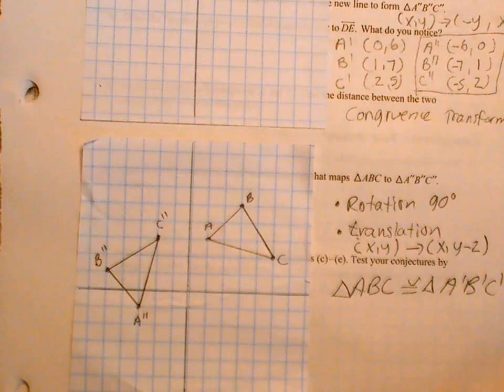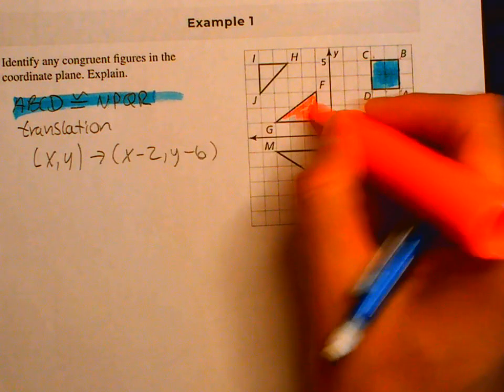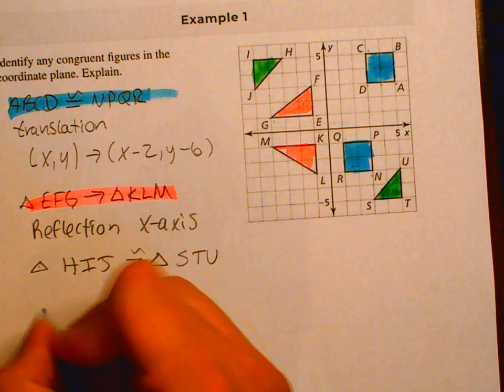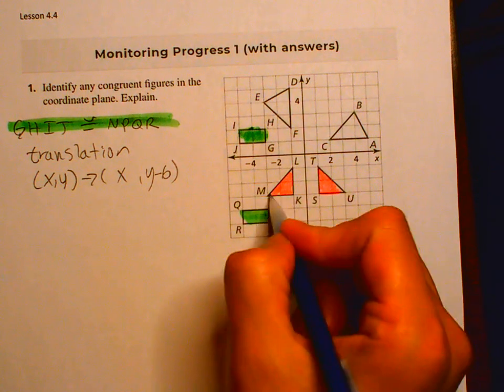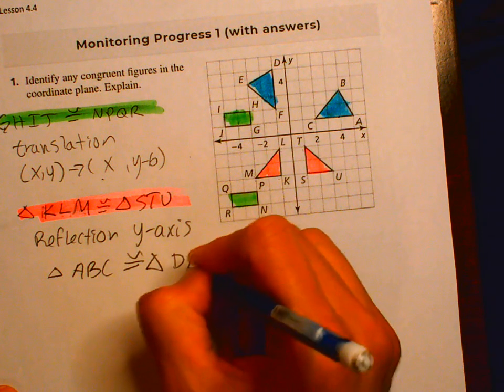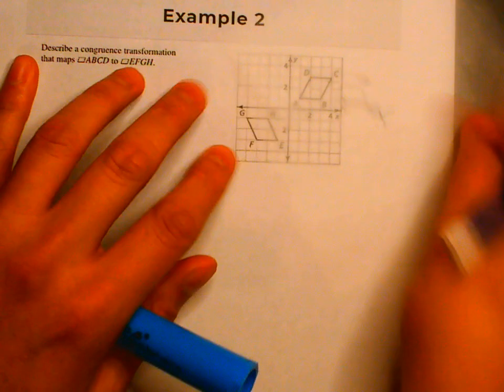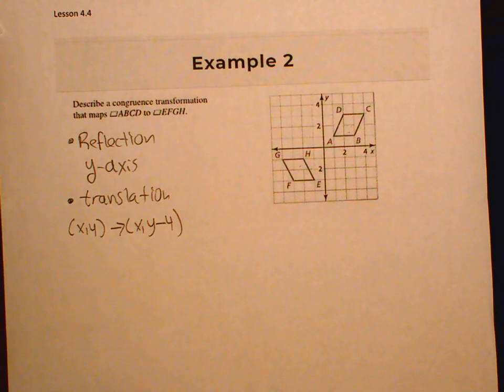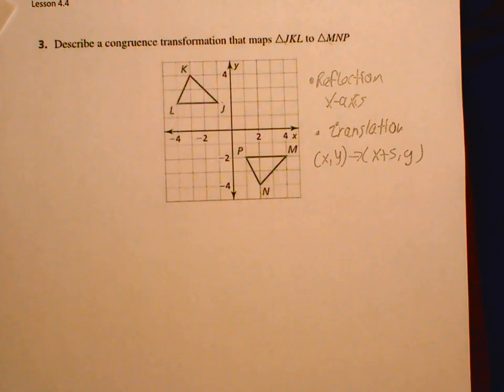Lesson 4-4 Congruence Transformation